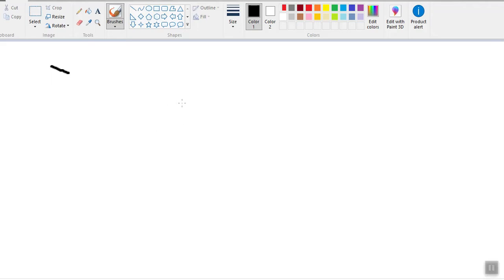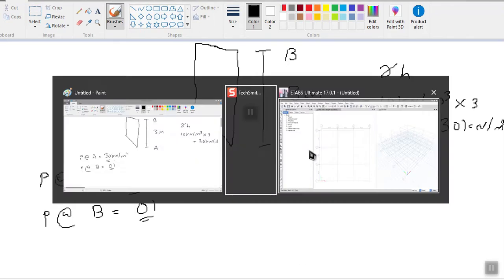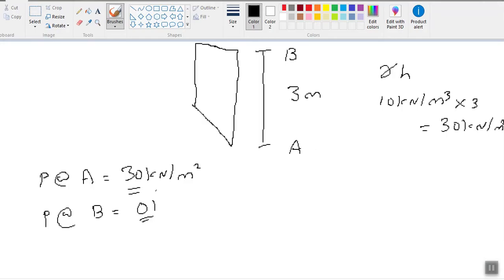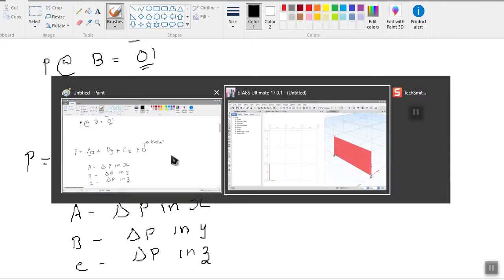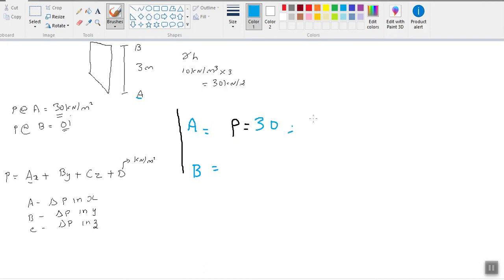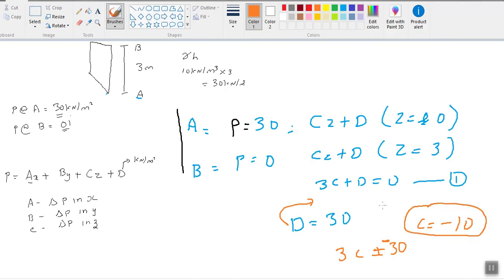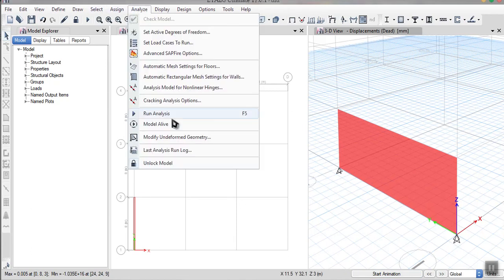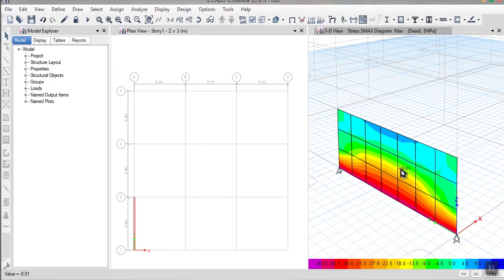Design water tank in ETABS |Non uniform load